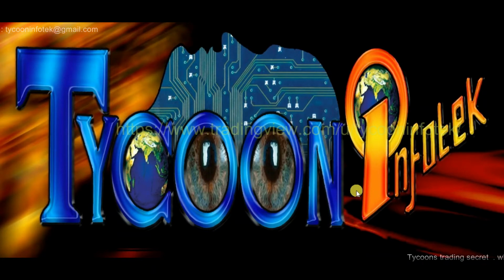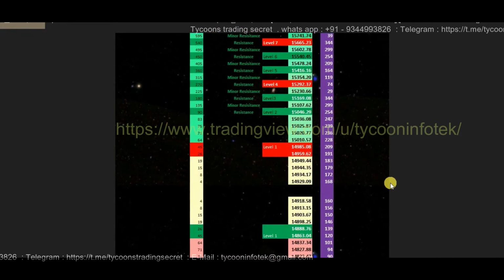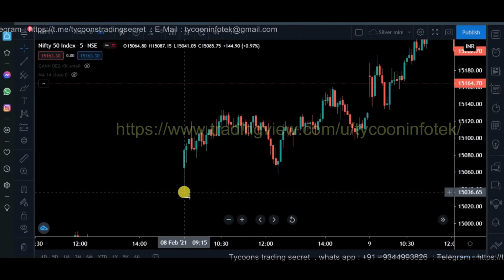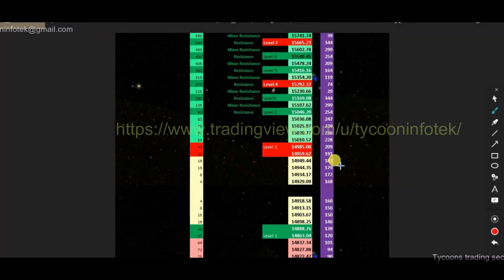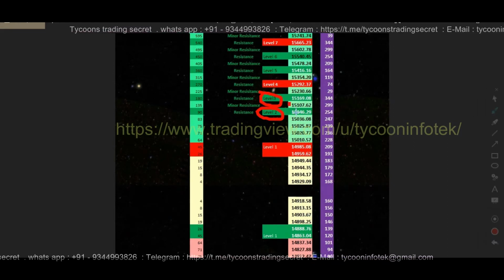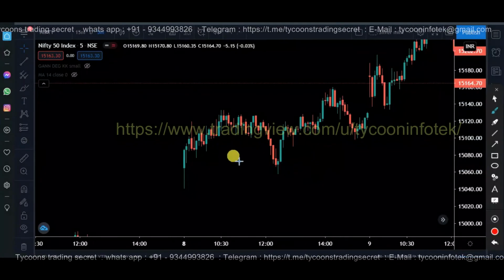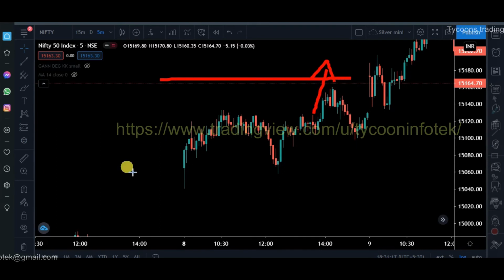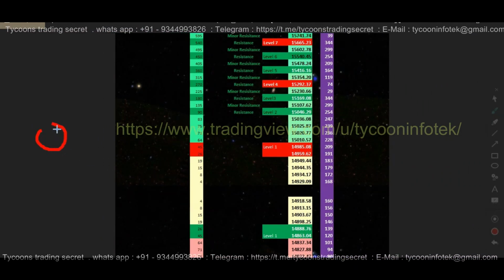Tycoon Gann Calculator | Performance | 08 feb 2021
In this video I had shown how our TYCOON GANN CALCULATOR performed on 08 feb 2021 .

Always trading involves some risk factor too So always  take decision on your own analysis use our tool to fine tune your existing trading knowledge . We don't blame for any profit or loss accrued based on our Tool.